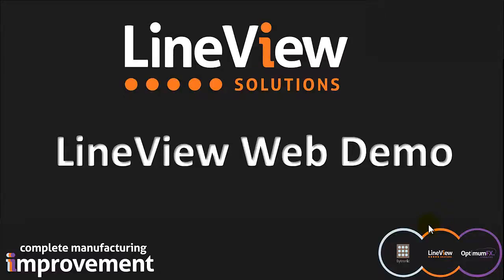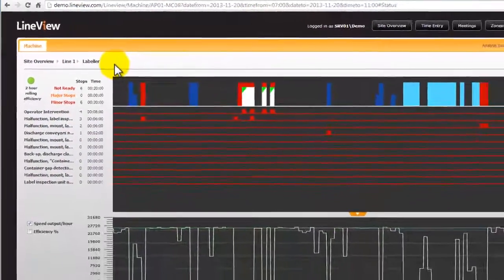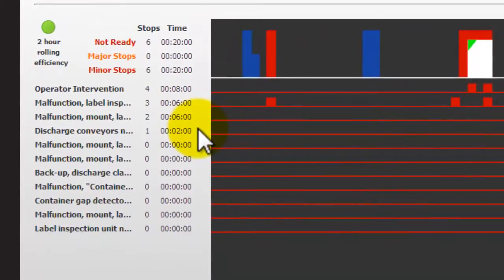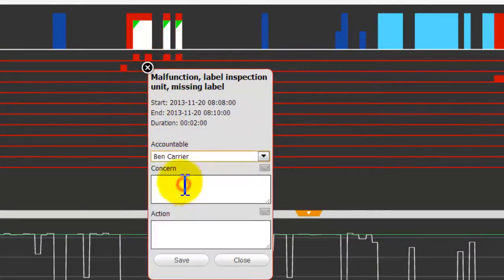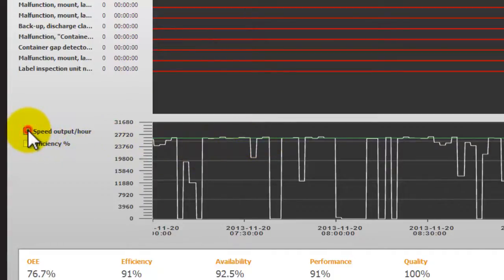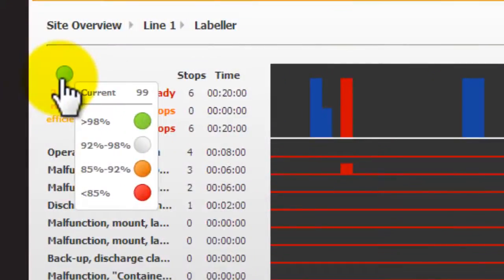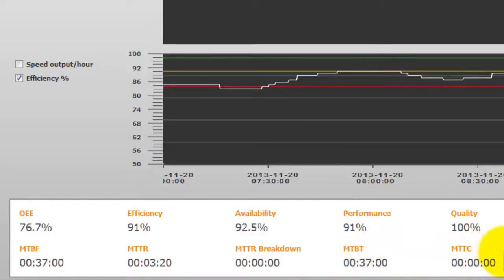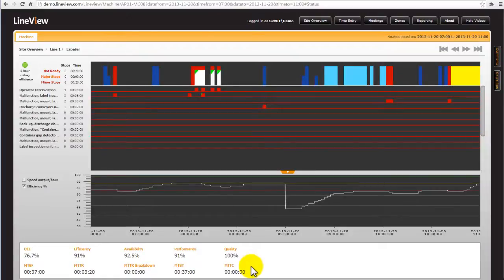Lineview Demo - Machine screen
LineView web demo - machine screen

LineView Key Features:
- Performs real time 6-loss analysis on your bottleneck machine.
- Captures vital data for analysis including uptime, downtime, rejects and scheduled stoppages.
- Gives you an overview of the entire plant as well as each production line and machine.
- Flags up urgent problems like machine stoppages for immediate action.
- Identifies which machines or processes have the greatest impact on overall productivity.
- Highlights the principle causes of inefficiency.